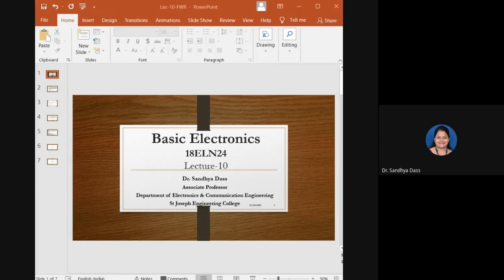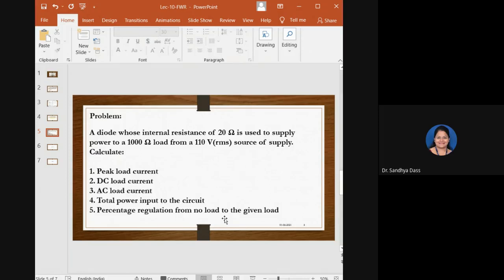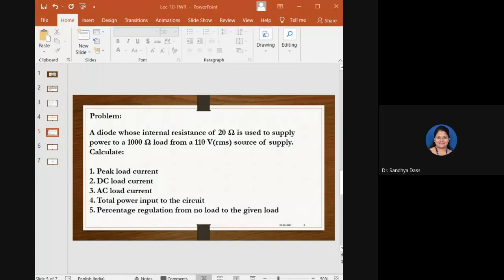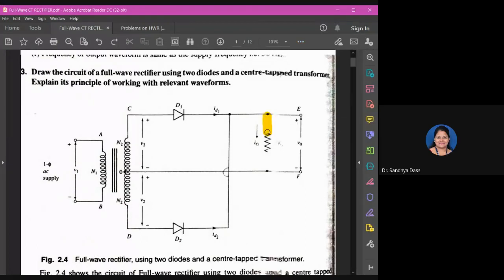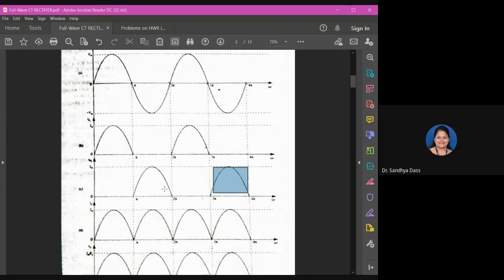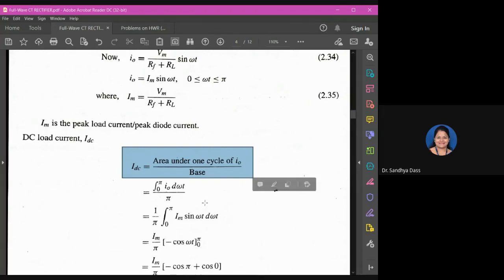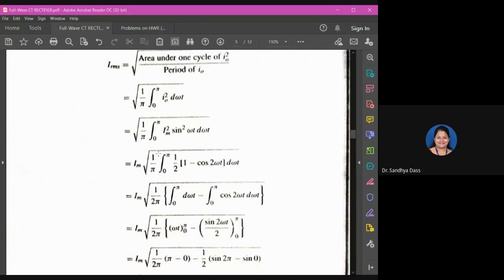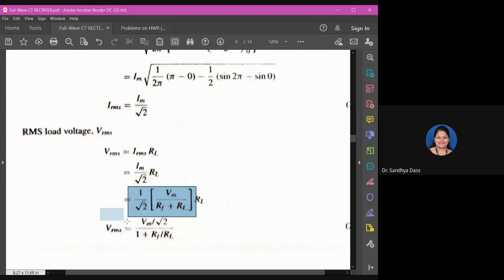18ELN24 Basic Electronics Class 01 06 2021